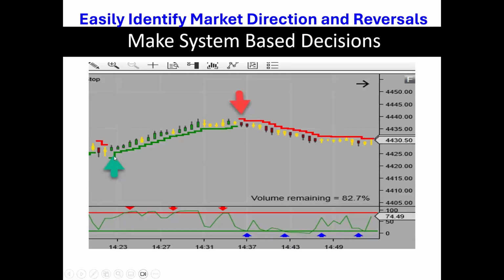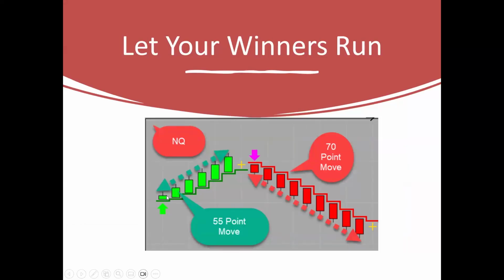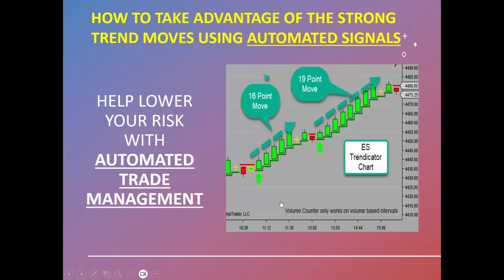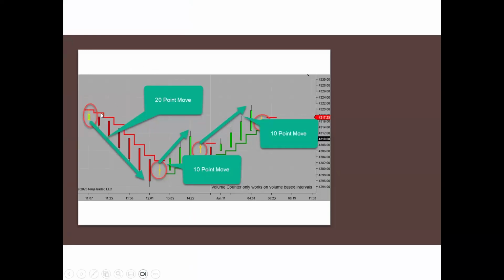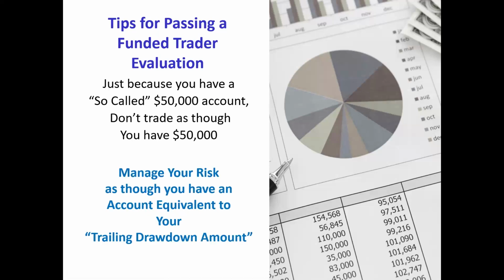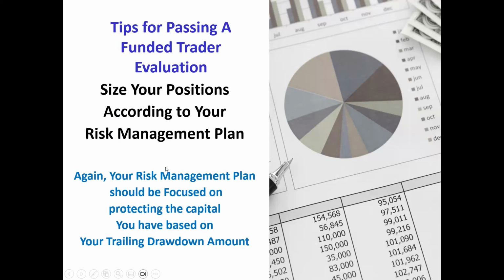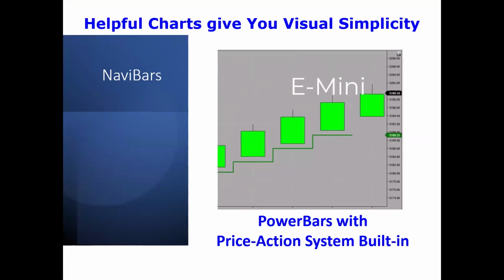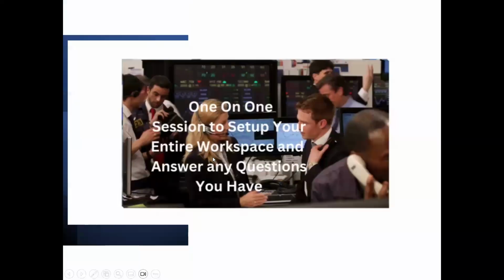NaviTrader | Easy Automation for Price Action Setups That Improve Your Trading Consistency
Would you like to improve your trading consistency while also simplifying your trading? Don’t let emotional trading and chart confusion rule you. Chart “overkill” can cause you to make emotional trading decisions that don’t end well.

Learn how to quickly pinpoint market direction with volume-momentum-price action using minimal indicators with built-in powerful algorithms and systematic trade management. See how to consistently identify the big moves before they happen, and discover techniques to help you improve your trading consistency.